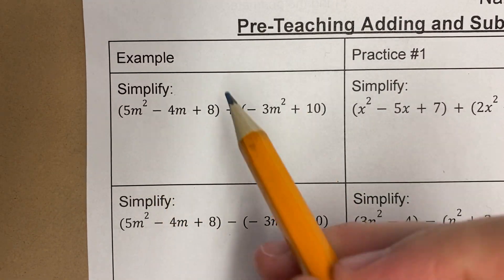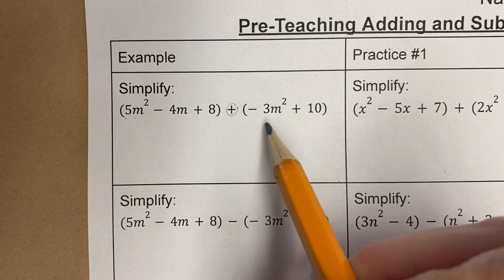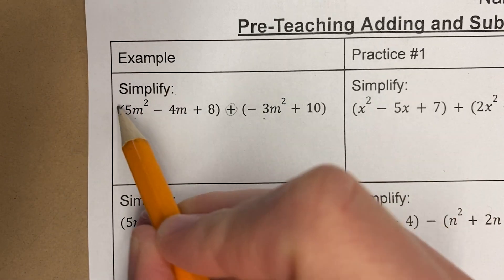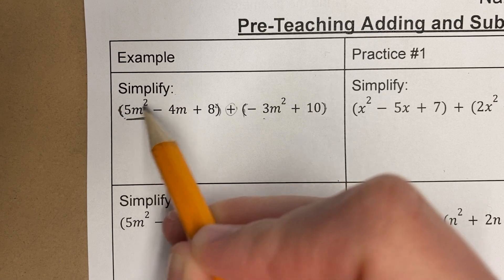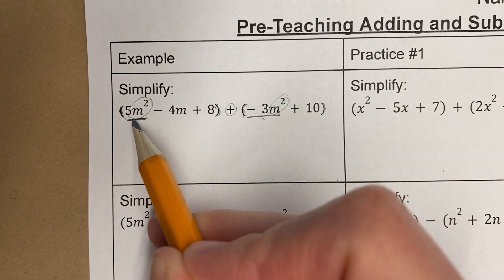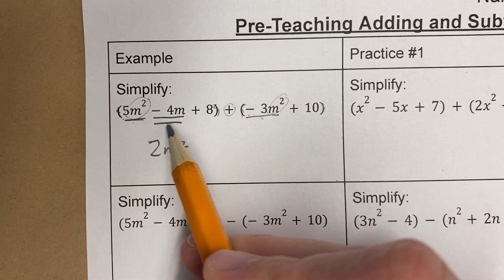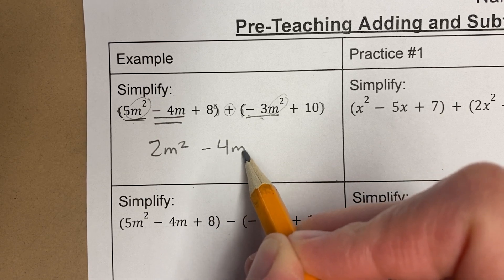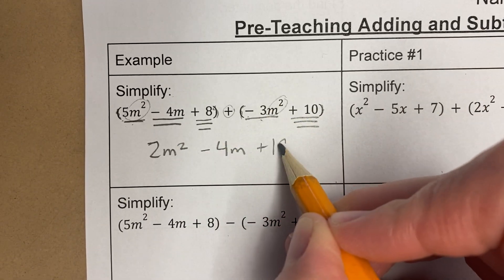AM4 01 Row 1